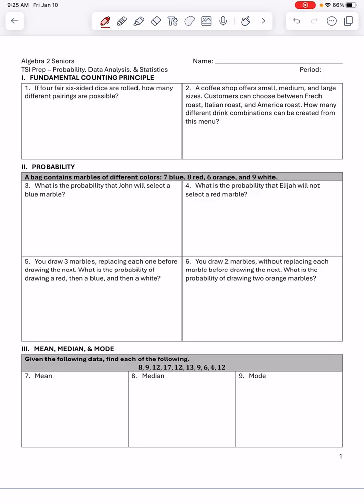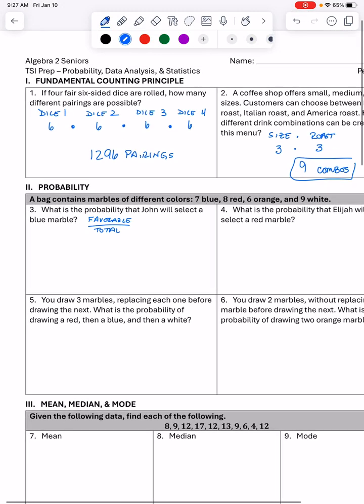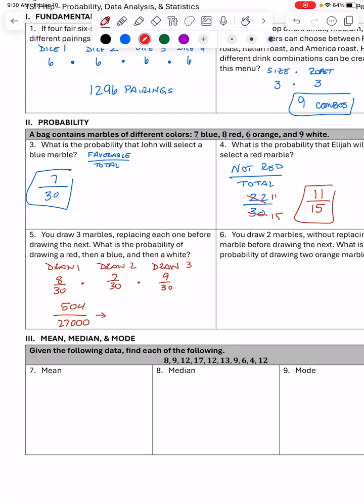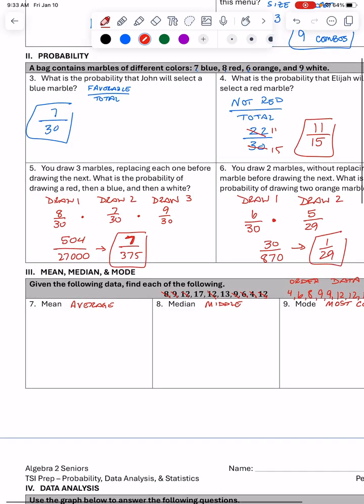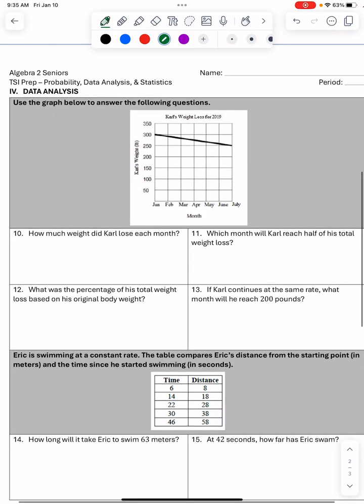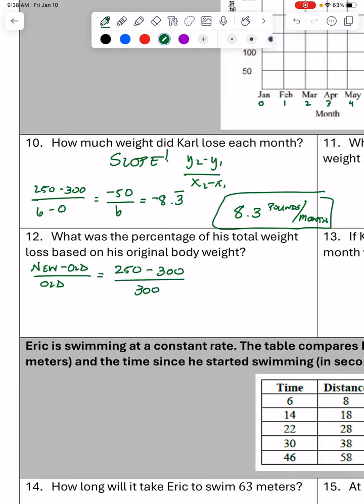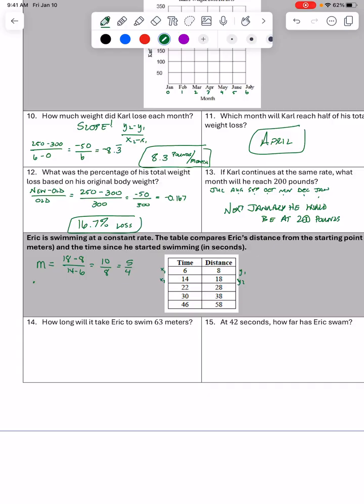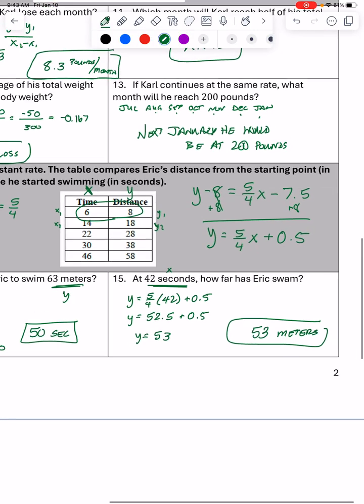Algebra 2 Seniors - TSI Prep: Data Analysis, Probability, & Statistics